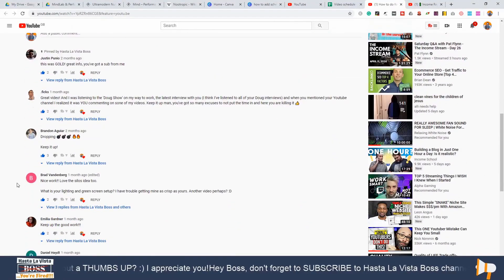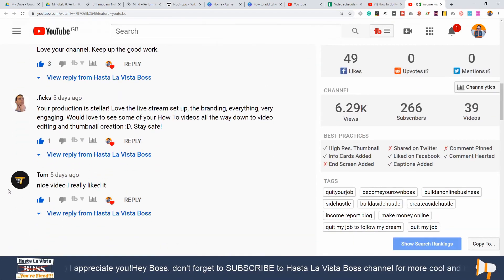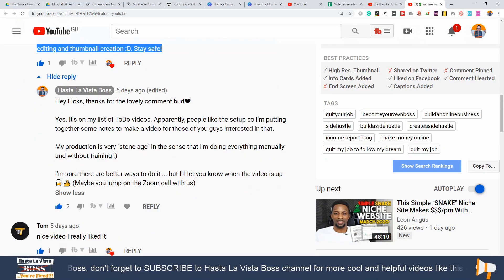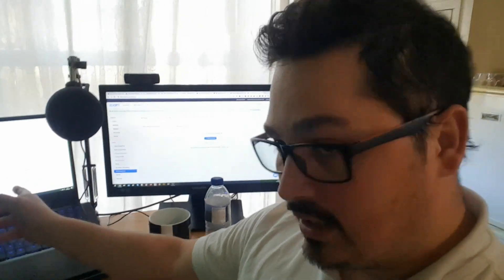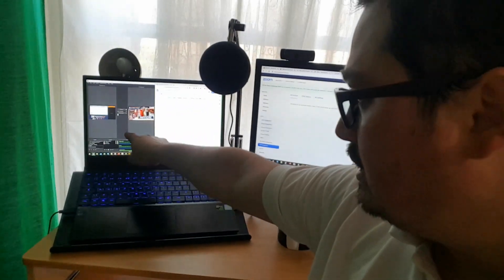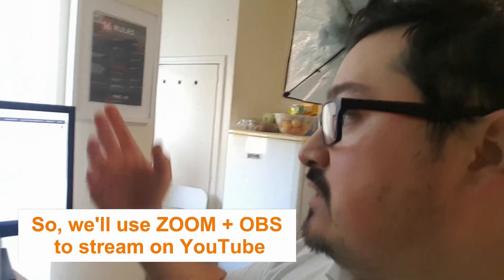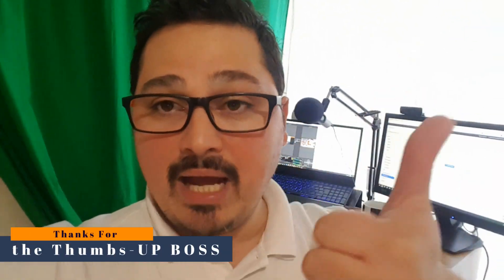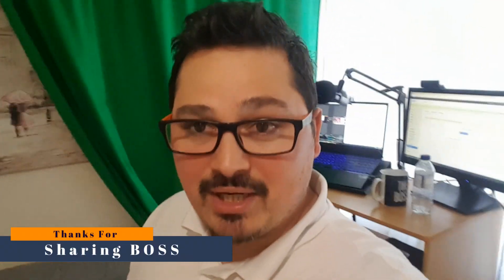1. YouTube Live Stream Lighting and Green Screen Setup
Hey Boss! In these series of videos I want to share with you How I personally do my YouTube LIVE streams on this channel! It might not be anything revolutionary or out of this world ... but since some of you guys mentioned that you like how I do things around here I said ... Why not make a small tutorial on How To Do LIVE streams on YouTube like a BOSS :)

In this first video of the series, we're going to talk about how my lights and green screen setup looks like!

What lights I'm using
What green screen kit or fabric I'm using
My screens and other gear

►► What tools & gear do we need?

►OBS software
►Zoom account (free if your video aren’t longer than 45 min)
► Lighting
-- Softbox 1 or 2
-- Bulb 135W 5500K 220V-240V 50/60HZ
- Green fabric for green screen or a green screen kit set

►► Assuming you have all the other gear:

► ►Mic Scissor Arm Stand
►► Laptop Ventilated Stand
►► Studio Lights
►►Light bulbs

*** HERE ARE THE REST OF THE VIDEOS ***

1. Learn How To Build A 5 Figure Niche Site With Doug Cunnington

2. Learn On-Page SEO with the SEO Genius, Kyle Roof

3. Do you want a “Done For You website”? Human Proof Designs might be the perfect solution

4. Try Surfer SEO for $1

5. Get Fast and Reliable Hosting with Siteground